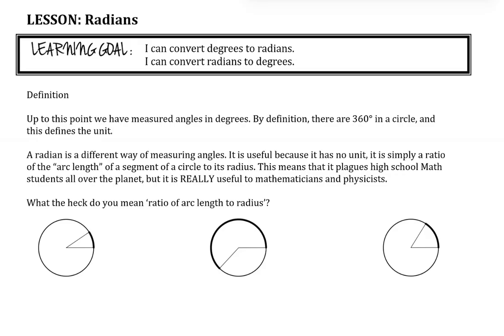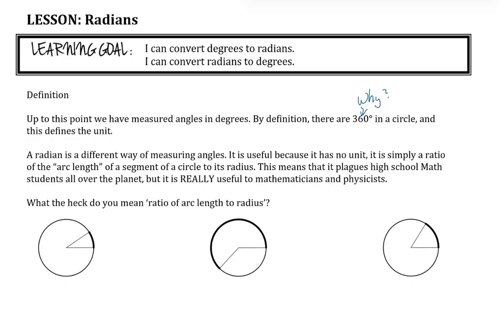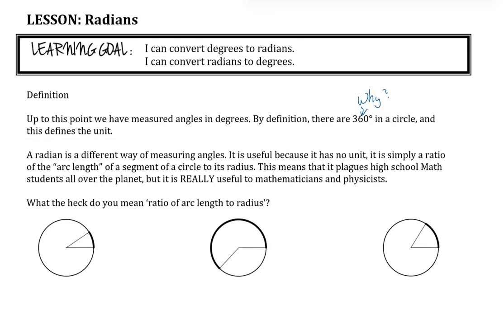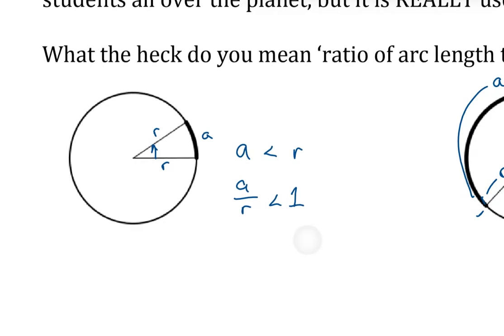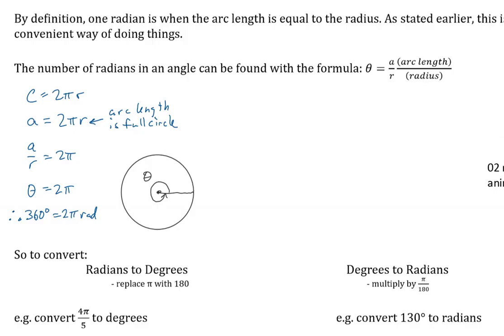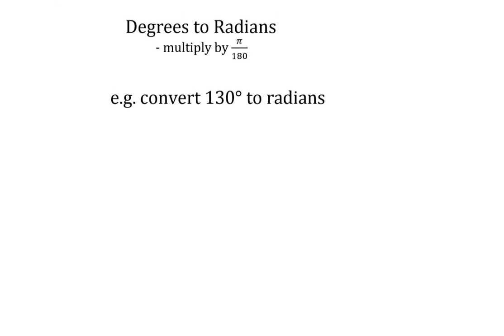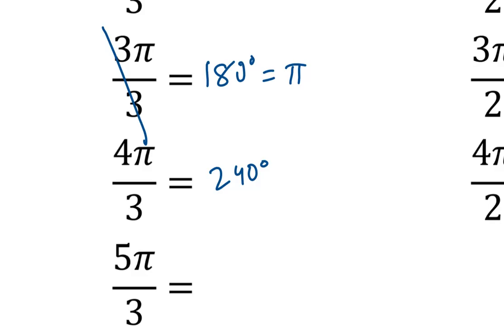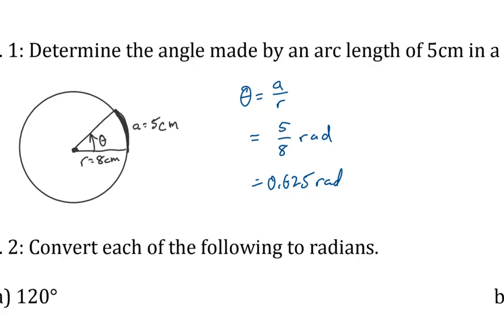Introduction to Radians